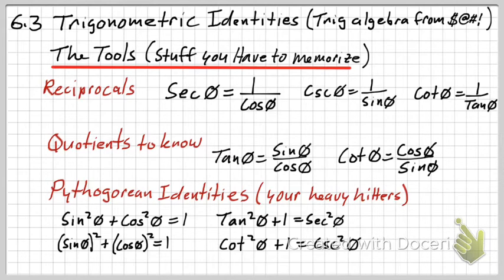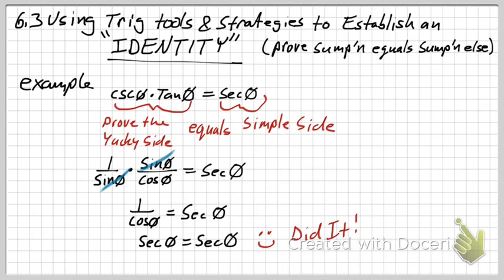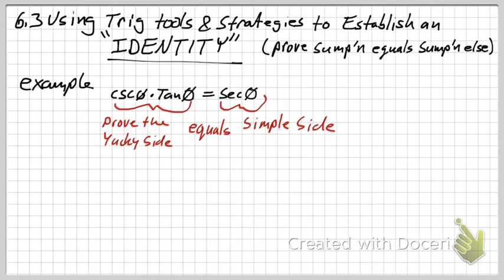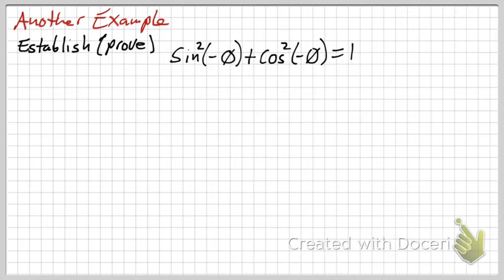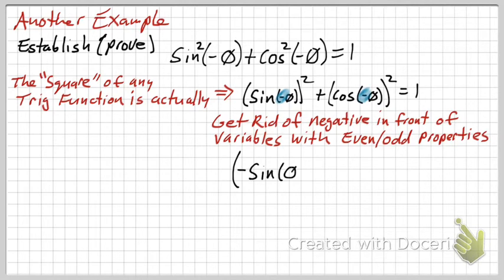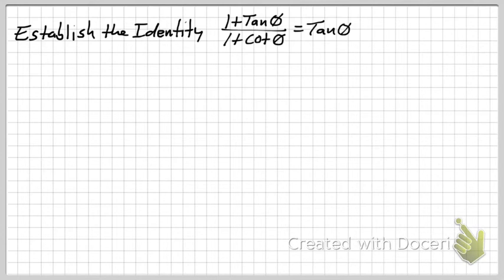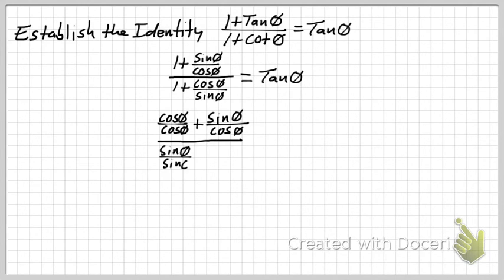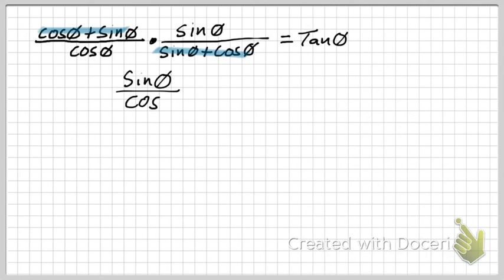6.2 Trig Identity Examples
In class, we talked "Tools" & "Strategy".  This video shows our first three example problems